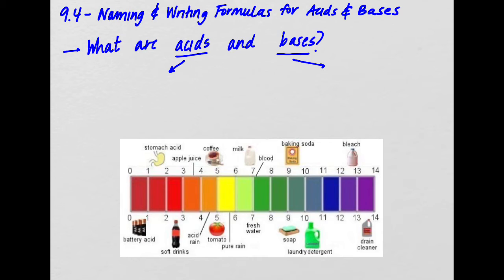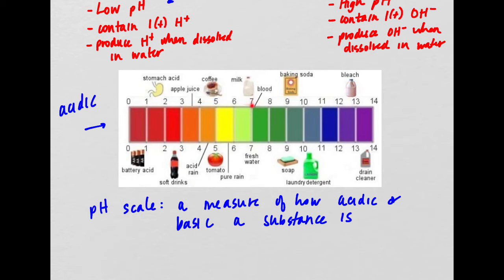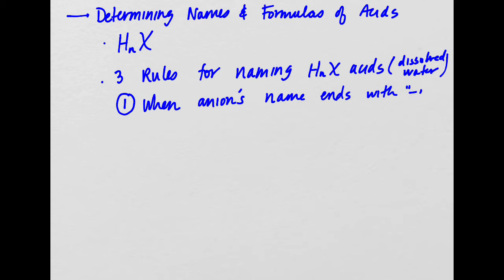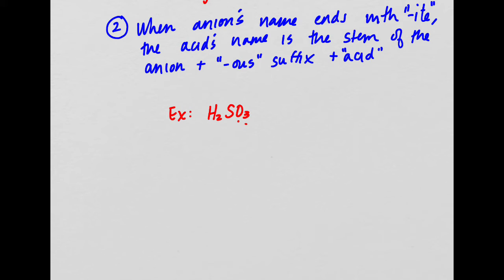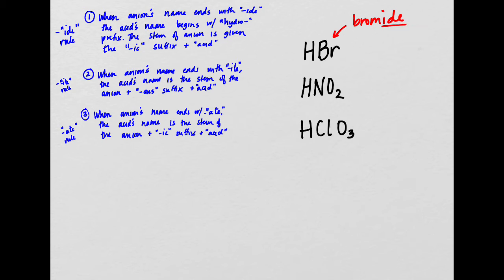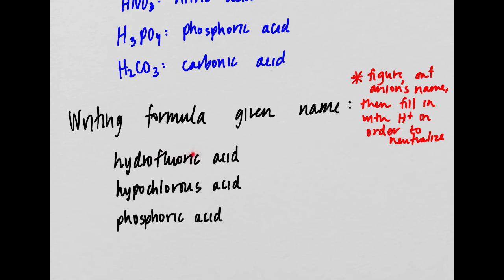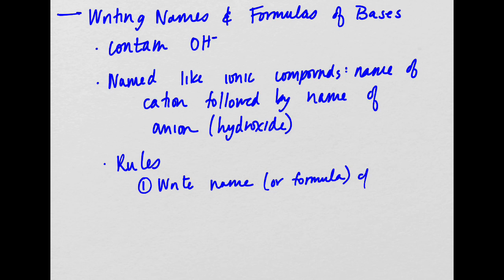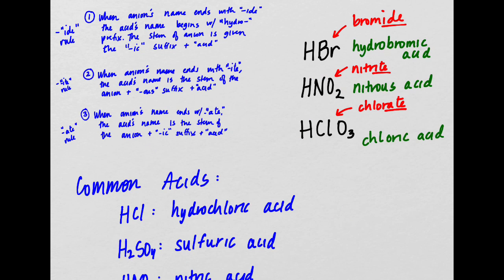CHEMISTRY: 9.4 (Naming Acids & Bases)